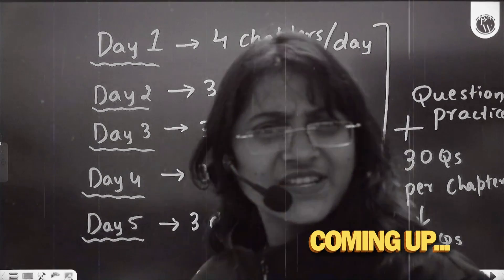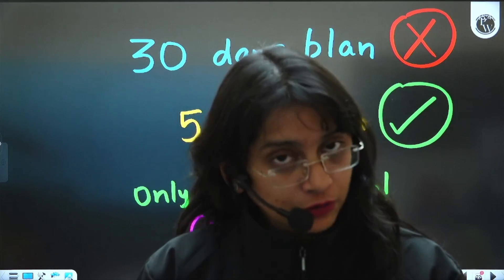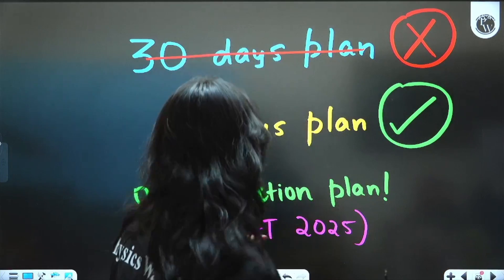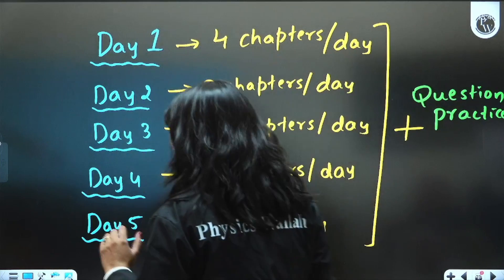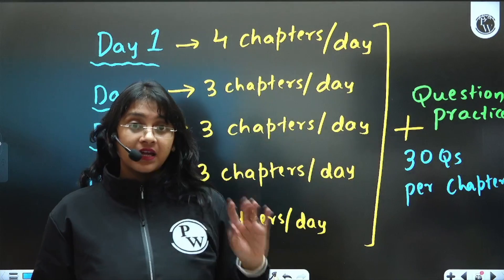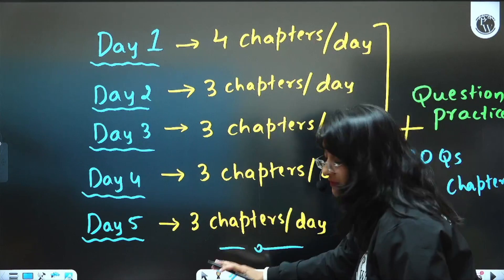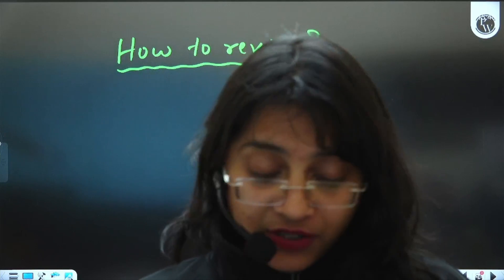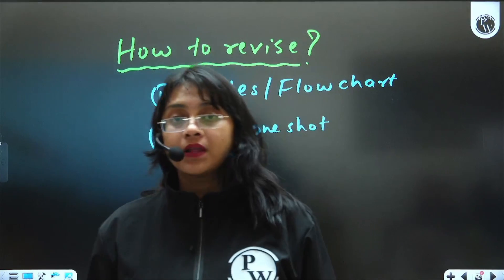Forget the 30-Day Plan! ✅ Try This 5-Day Formula & See Instant Results! 🚀 | NEET 2025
🔰 English NEET 2025 Rapid Revision- Get the Free Notes & DPP

Forget the 30-day plan! ✅ Try this powerful *5-Day Formula* for NEET 2025 and see instant results! 🚀 Boost your preparation with smart strategies, high-yield topics, and expert tips that actually work. Start now and take a big step towards your NEET success! 🔥